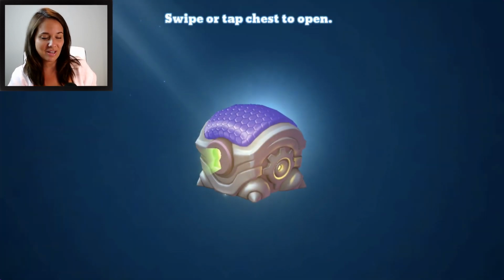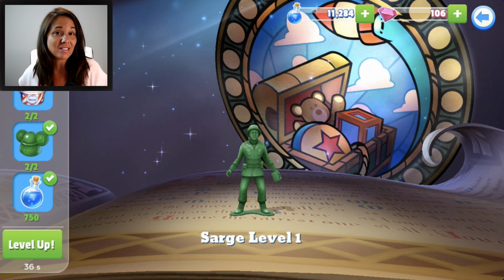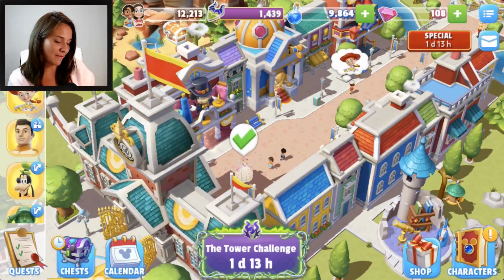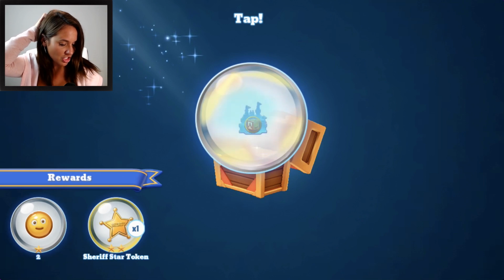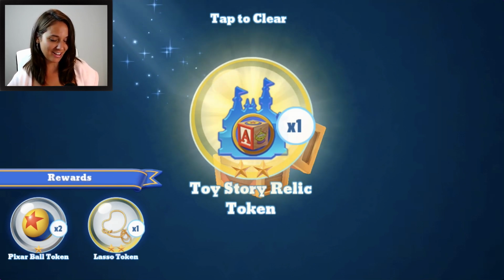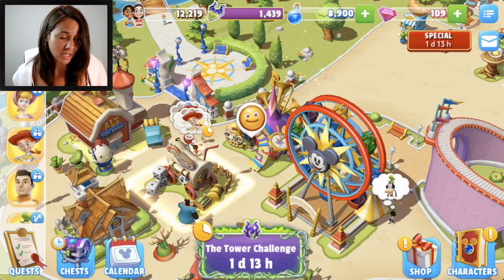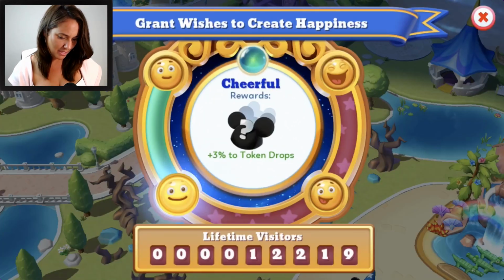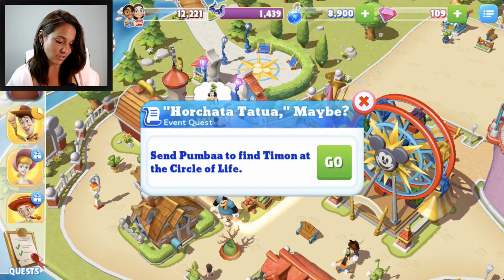Disney Magic Kingdoms Game Livestream! The Circle of Life Attraction from The Lion King! Ep.18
DISNEY MAGIC KINGDOMS GAME LIVESTREAM Episode 18
Tower Challenge 7 is here and this is the first challenge with the baby kingdom!